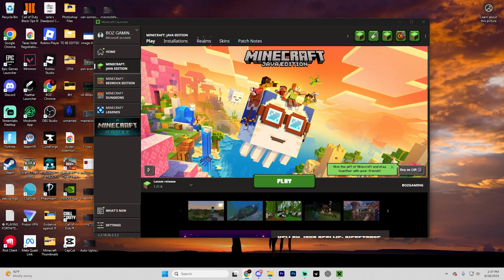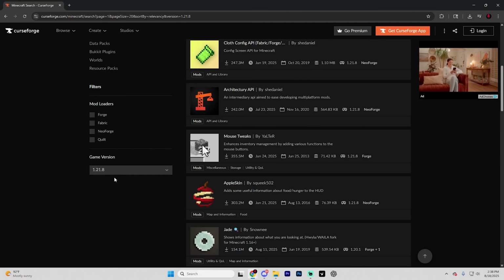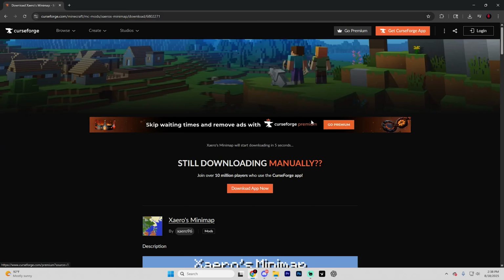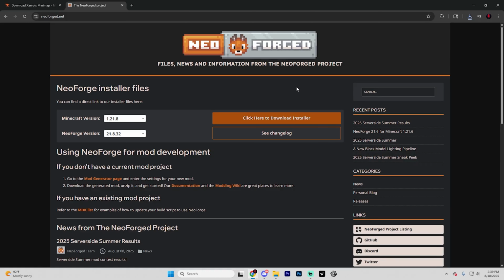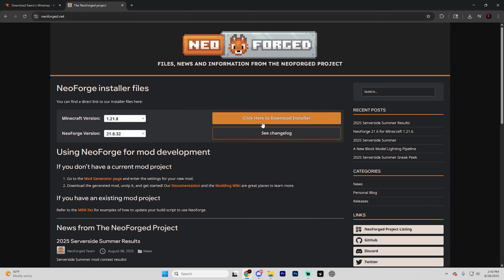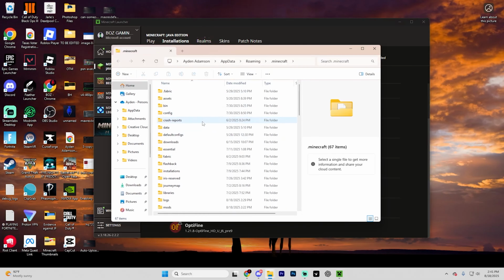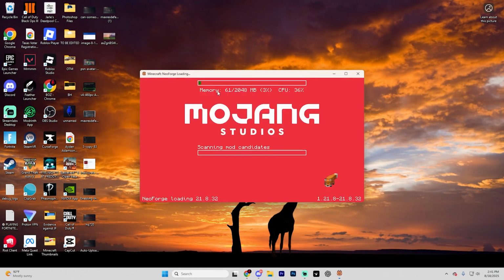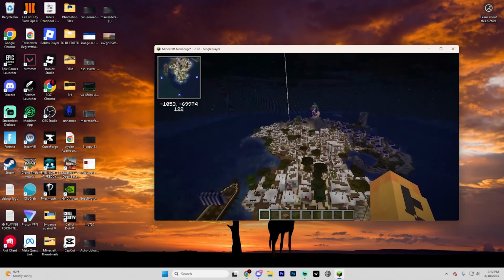How To Install NeoForge Mods In Minecraft - Step By Step